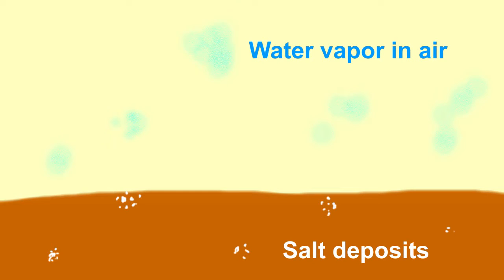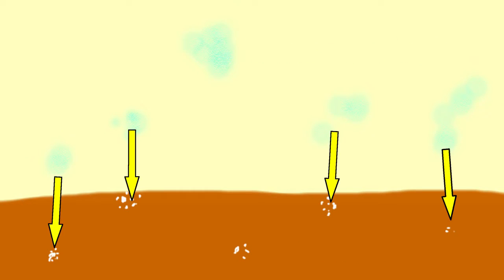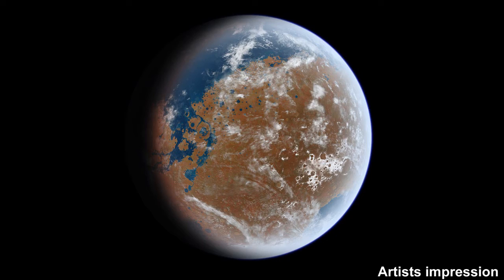NASA find water on Mars!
On the 28th of September 2015 NASA announced for the first time direct evidence of water on Mars. But with sub zero temperatures on the red planet, how can liquid water exist here? How did NASA find evidence for it? All will be explained!

Image credits:
"ESP 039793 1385channeldetails" by Jim Secosky modified NASA image.
NASA
European Space Agency